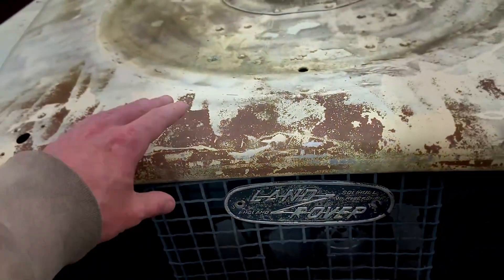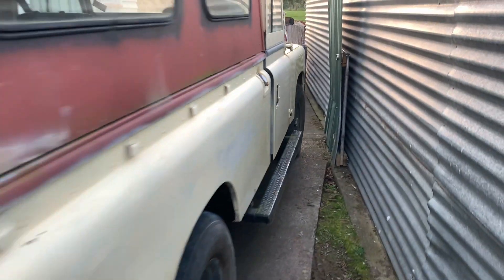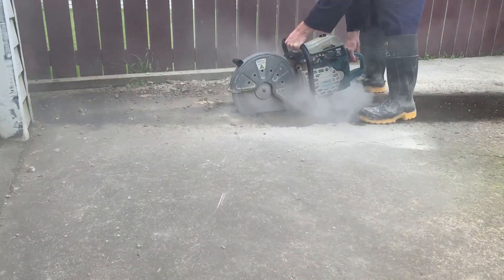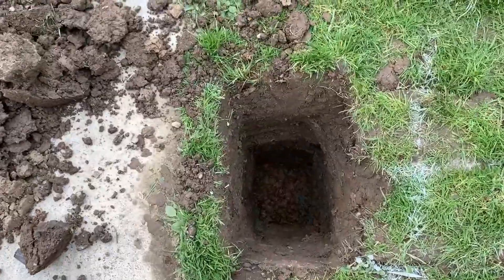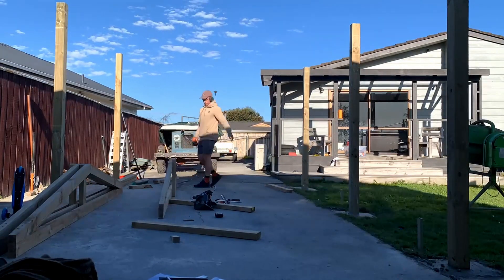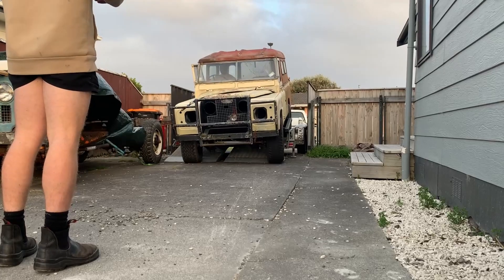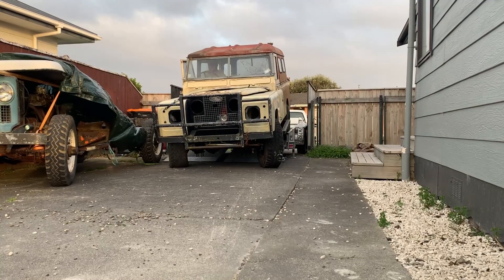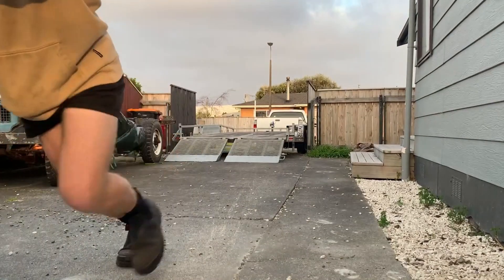Series 2 Land Rovers, a Mid-Life Crisis or Crippling Disease? [EP5]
It's been a while but things have been happening, over the last few weeks I've built a car port so I can work in the dry as the Land Rover restoration develops. It will also allow me to store it out of the rain for years to come.
I've also foolishly purchased another 'mint' Series 2a, much to my wife's dismay. But I am a sucker for a bargain especially when I see one so close to home.